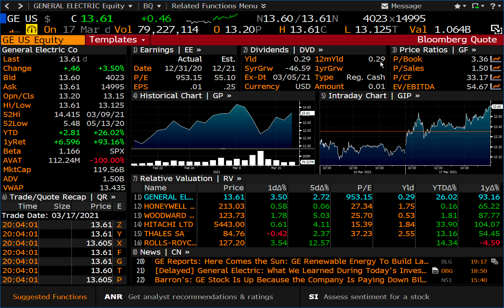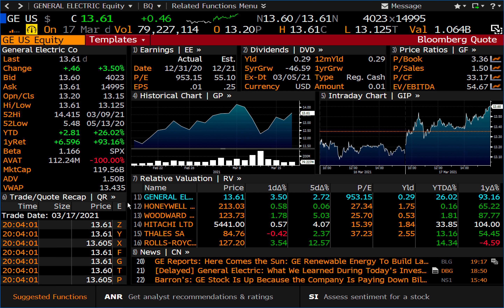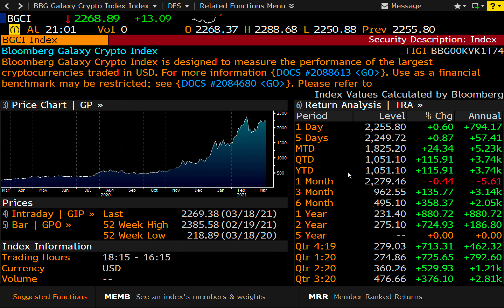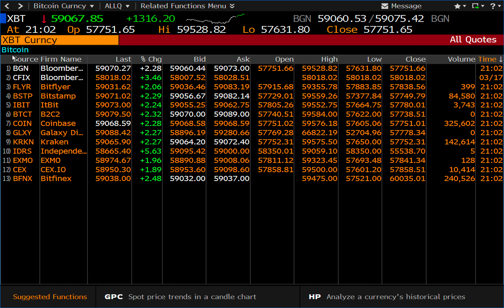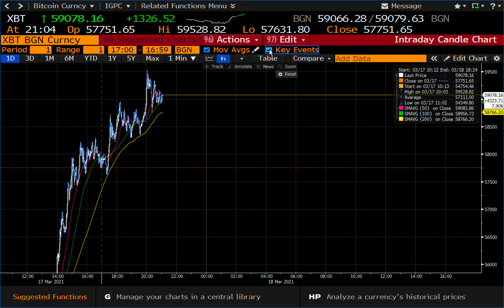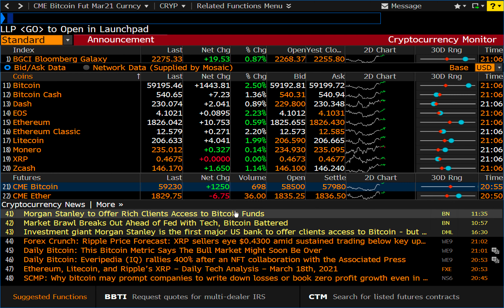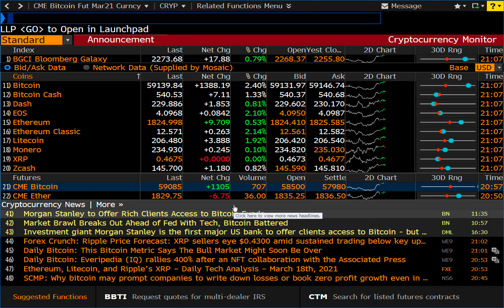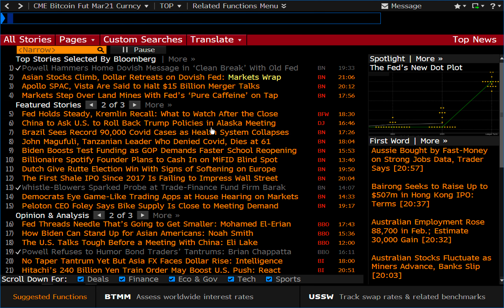Bloomberg Terminal - Cryptocurrency/Bitcoin Monitor Quick Overview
Believe it or not, as interest in Bitcoin and cryptocurrency in general increases, Bloomberg has tried to meet the needs of users by displaying live quotes and some other functionality. Not terribly exciting, but hopefully it gets more robust over time!

Access the function: CRYP

Comments in this video have been disabled because the subject matter is attracting spam bots looking to scam people.